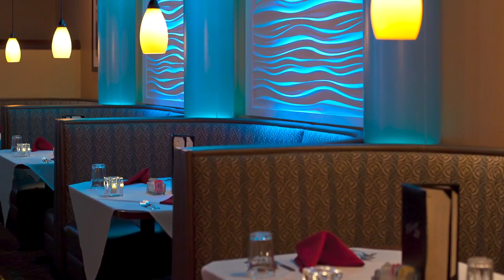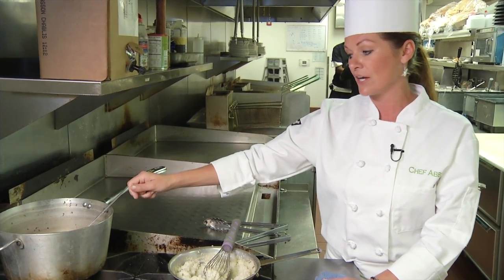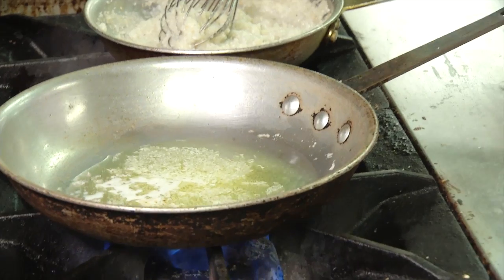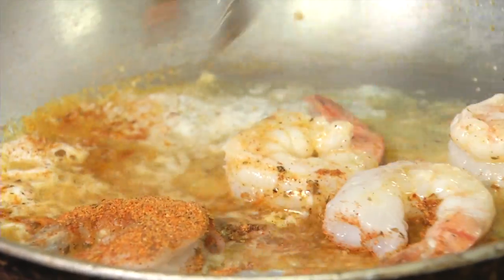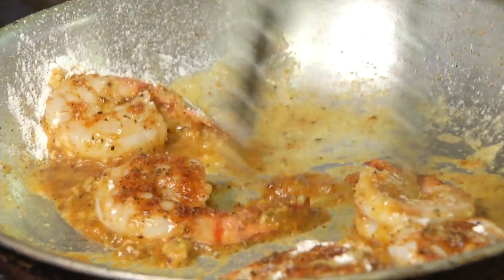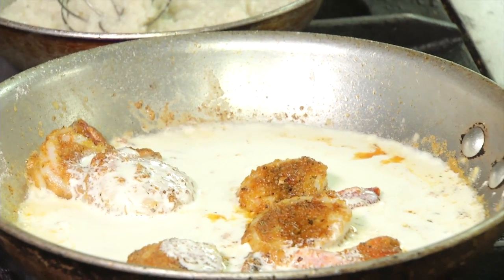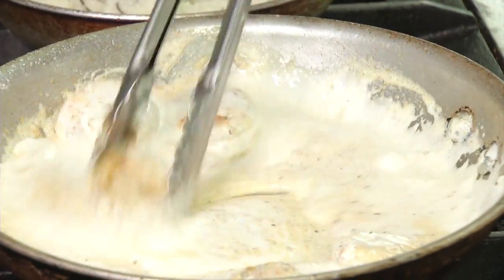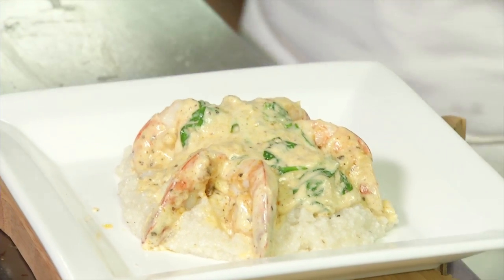Low Country Shrimp & Grits Recipe - Arkansas.com/dining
Chef Abby Houseworth demonstrates her Low Country Shrimp and Grits.

Visit the Arkansas Department of Parks & Tourism's Dining Site for more!

This video was shot and edited by the Aristotle Interactive video production team.

With on-location expertise, HD capabilities and in-house editing suites, Aristotle's experienced digital audio / video production team has filmed and produced everything from television commercials and corporate videos to stand-alone virtual tours and online video applications.

Learn more, by visiting our Video page.